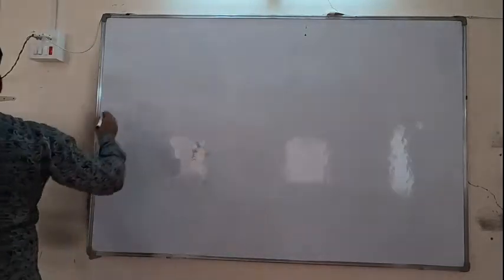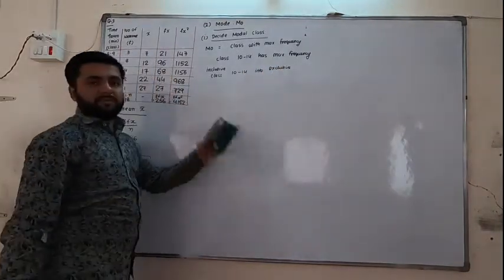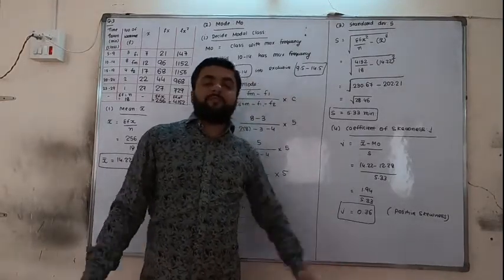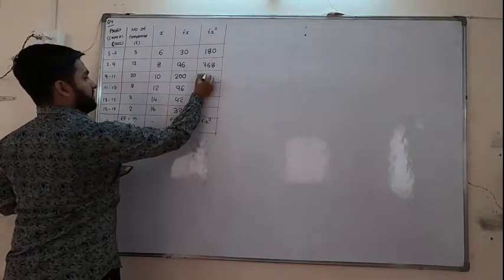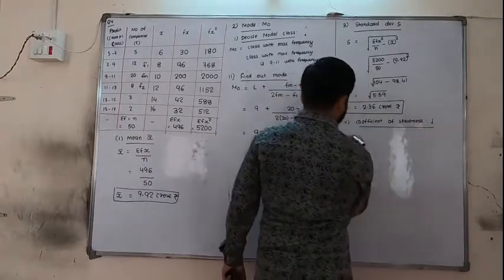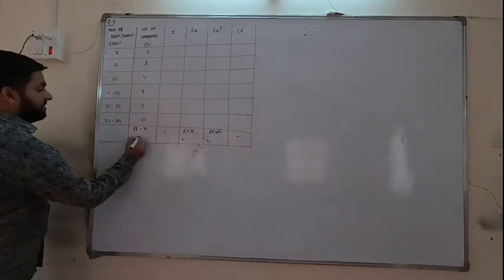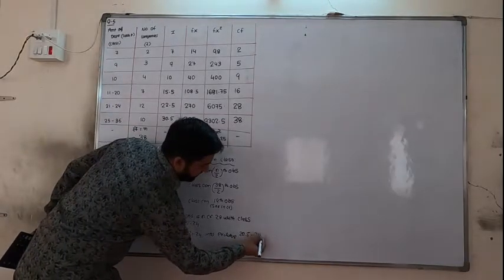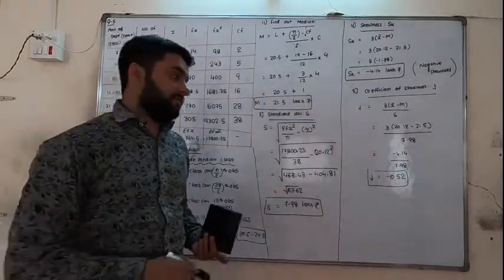11TH EM LECTURE 11082 STATISTICS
Ex 5.1
sum no 3,4 and 5